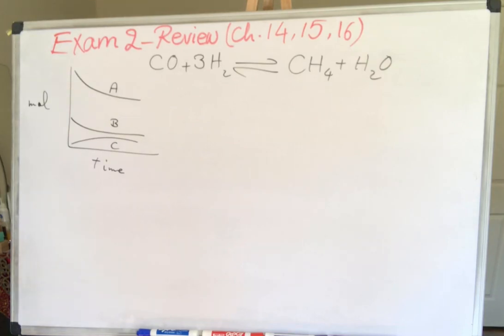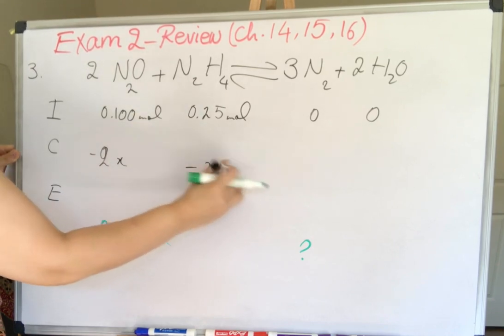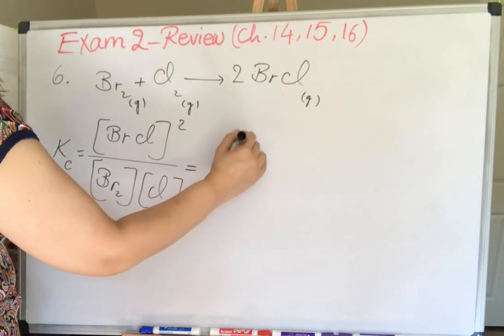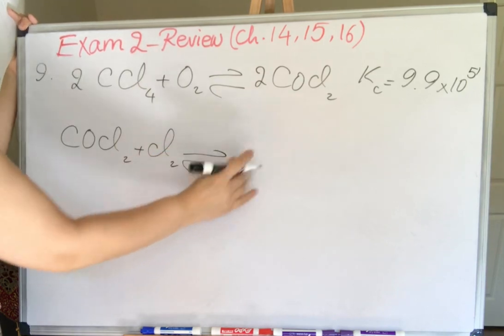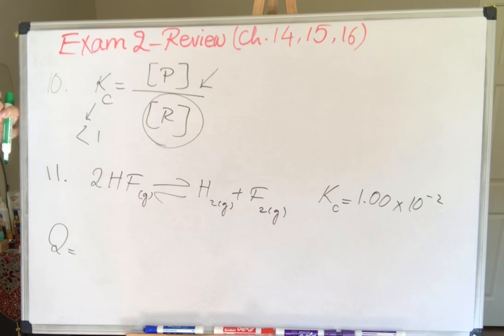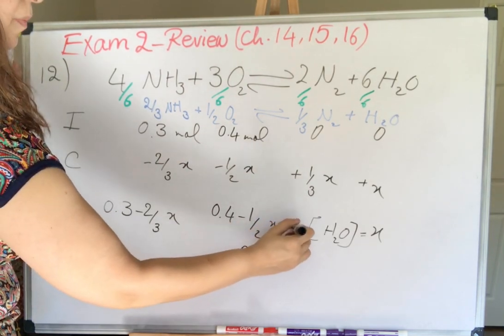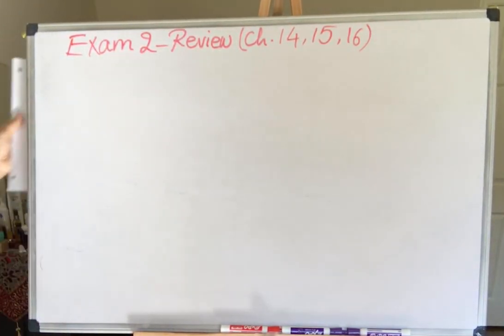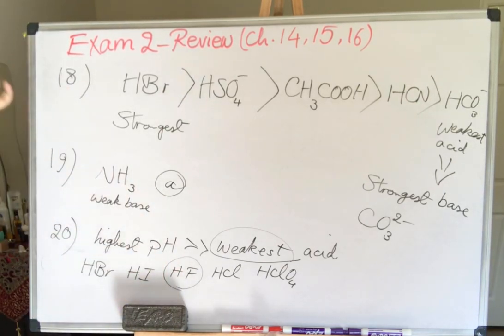CHEM-1412, Exam 2 Review( Ch. 14, 15, 16)